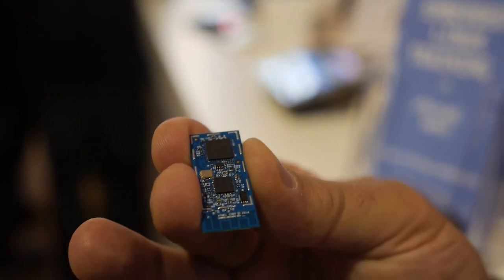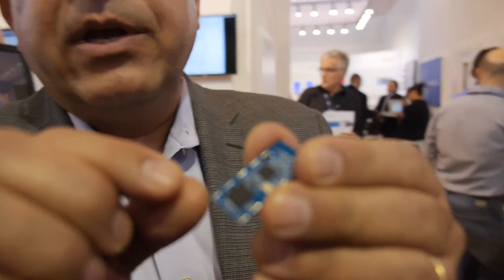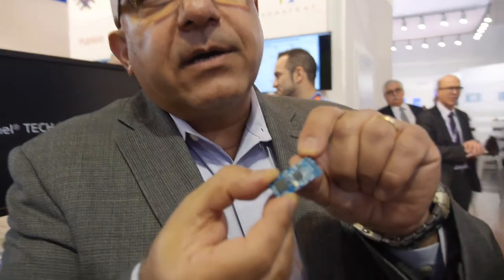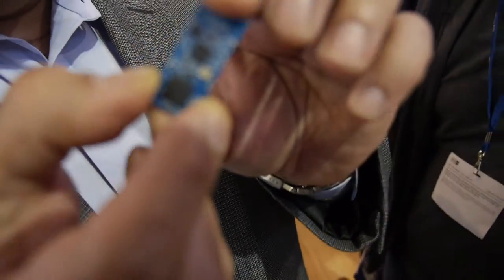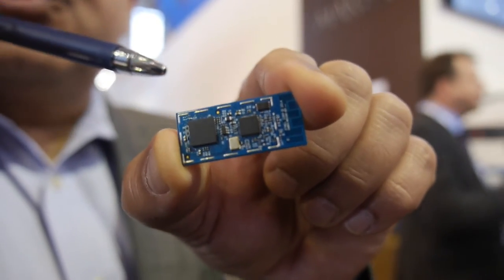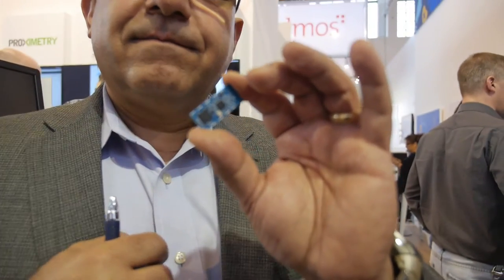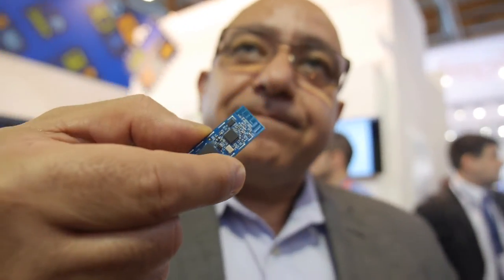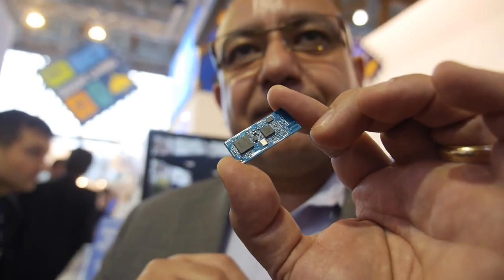Lowest Power WiFi in the World: Atmel | SMART SAM W25 Wi-Fi for IoT with ARM Cortex-M0+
The Atmel | SMART SAM W25 Wi-Fi module brings the world's lowest power Wi-Fi module with their ARM Cortex-M0+ microcontroller and the Atmel WINC1500 low-power Wi-Fi 2.4GHz IEEE 802.11 b/g/n SoC (System on Chip) optimized for the IoT market. It provides  integrated software solution with application and security protocols such as TLS, integrated network services (TCP/IP stack) which are available through Atmel’s Studio 6 integrated development platform (IDP). The Atmel SMART SAM W25 Wi-Fi module can run Wi-Fi for IoT applications for upwards more than 10 years on AAA batteries when pulling IoT data at a 30 minute interval speed.